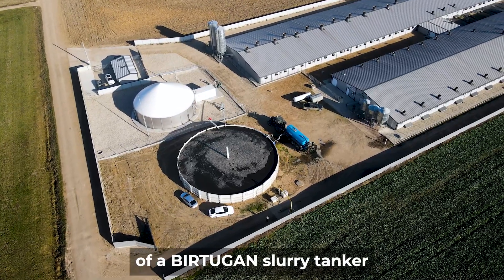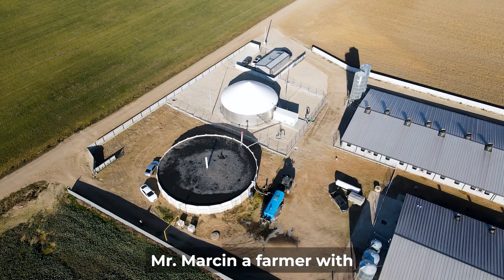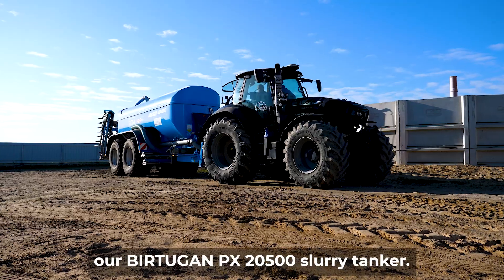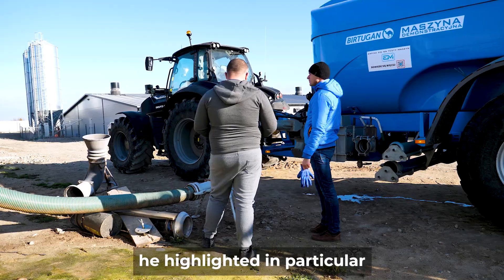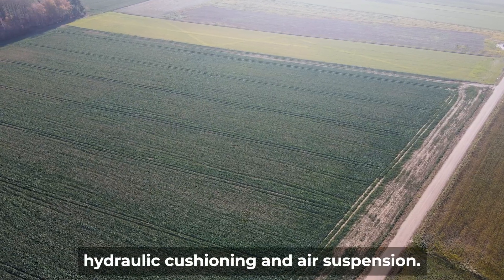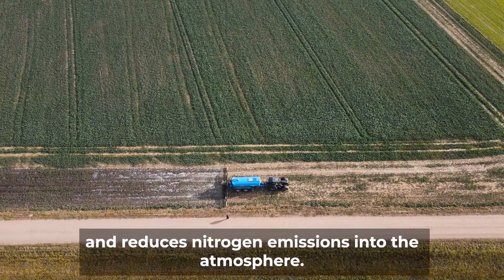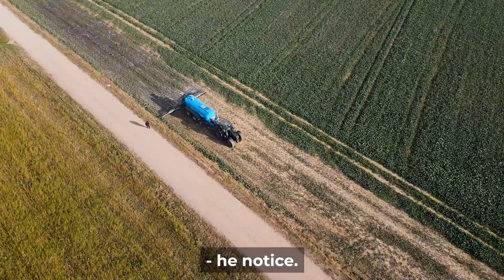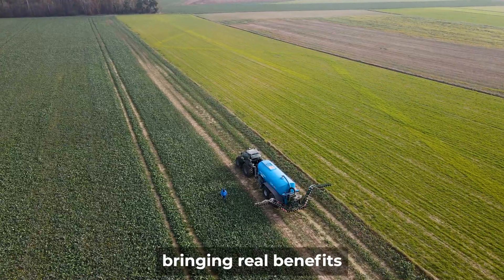The Slurry tanker of the Future ! | 90% Nitrogen in the Soil, Zero Loss! | Precision and efficiency.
PX 20 500 HD slurry tanker – professionalism in every detail!

🎥 Machine operation demonstration – Mr. Marcin's opinion after tests:
🔹 Stability and comfort: Thanks to the low center of gravity and the combination of hydraulic shock absorption with air suspension, the machine guarantees reliable handling and excellent unevenness selection.

🔹 Ecology and efficiency: The use of a soil applicator means not only greater comfort of use – reduced odor intensity, but also a revolution in nitrogen management.

➡️ 90% of nitrogen absorbed by the soil (with a skate applicator) vs. only 35% with traditional spreading! 🌿🌍

🔹 Modern technology: ISOBUS terminal is:
✔️ Intuitive operation
✔️ Control of machine operation and suspension
✔️ Automatic start-up and precise dosing with a flow meter

🔹 Your farming with EM - more efficient, precise and ecological!

Invest in comfort and efficiency for your farm.